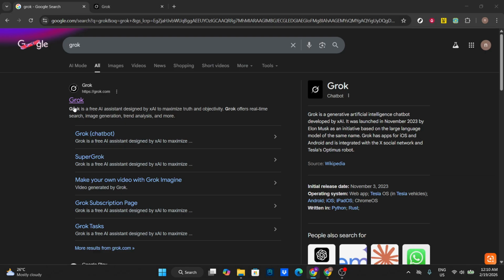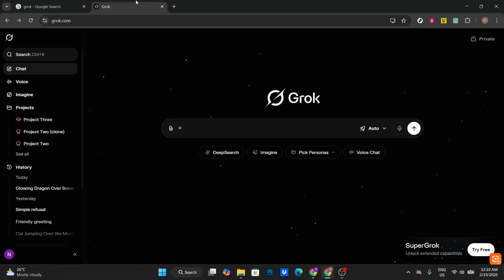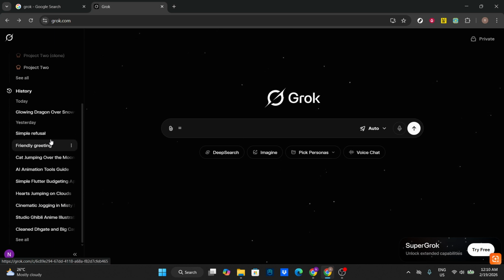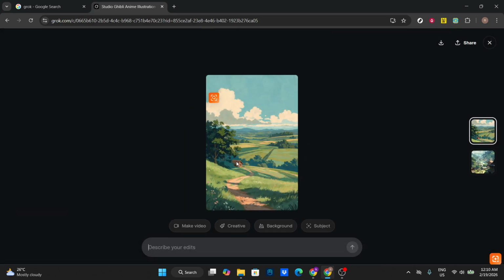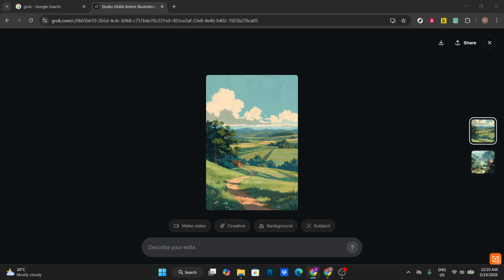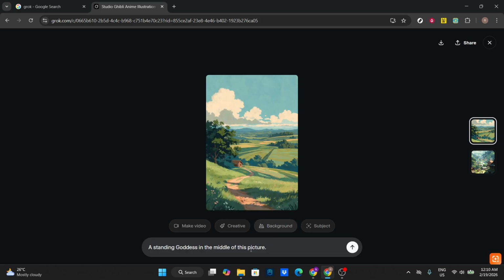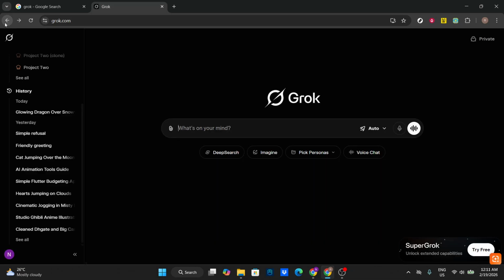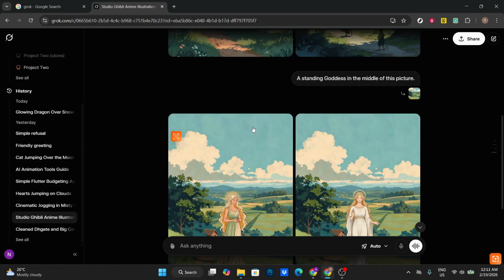How To Insert Image In Grok Ai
Want to enhance your projects? This video guides you on how to insert images in Grok Ai!

🌟 What You’ll Learn in This Video:

Step-by-step instructions for inserting images.
Tips for choosing quality visuals.
Best practices for effective integration.
✅ Great for multimedia projects!